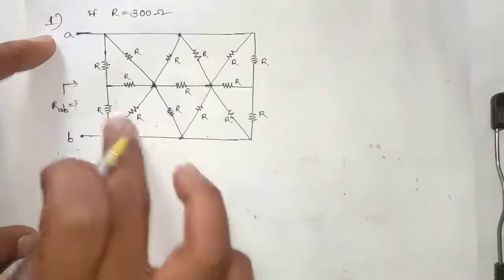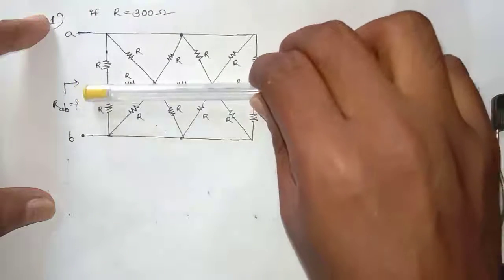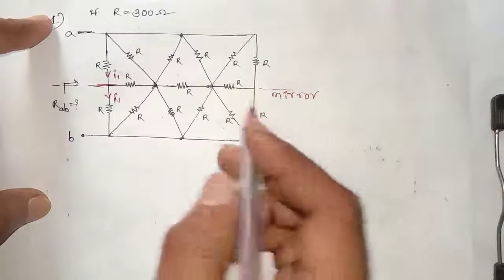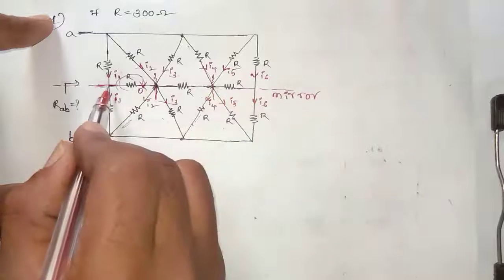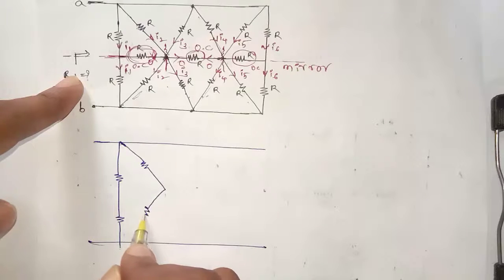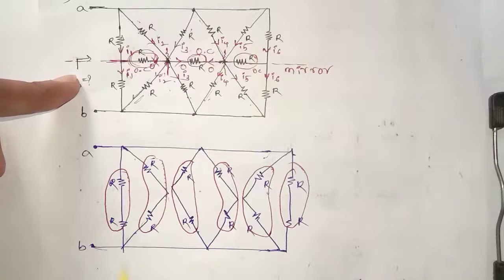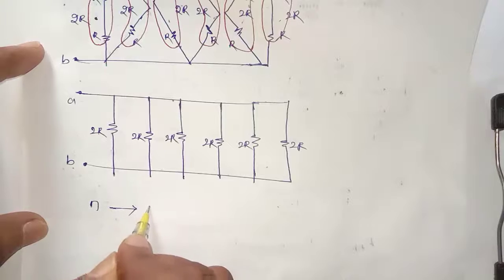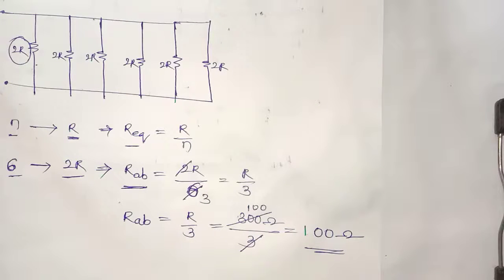Important problem on symmetry concept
important problem of symmetry concept explanation is done here

Notes: will given tomorrow here only with assignment solution

some important play list for gate